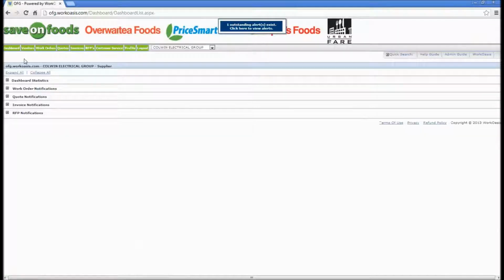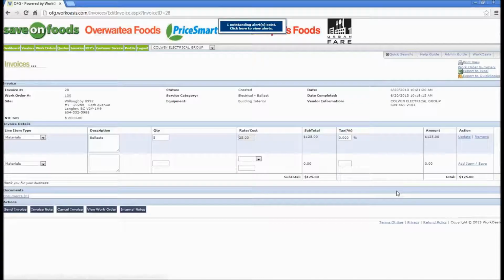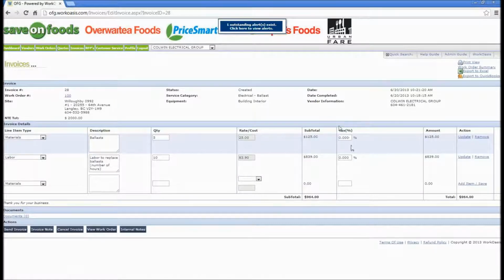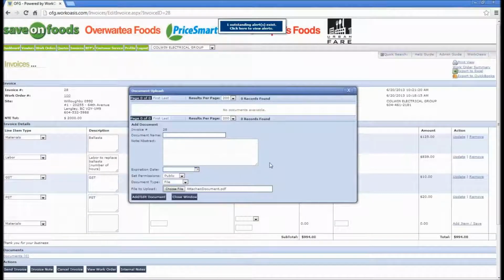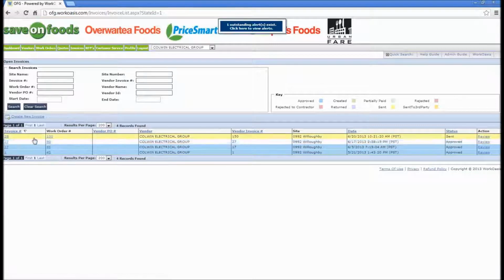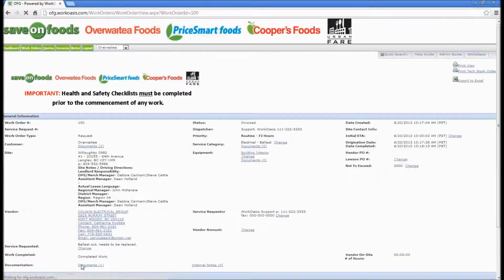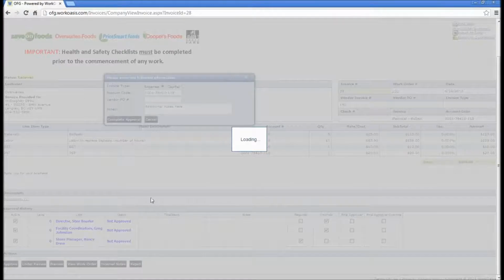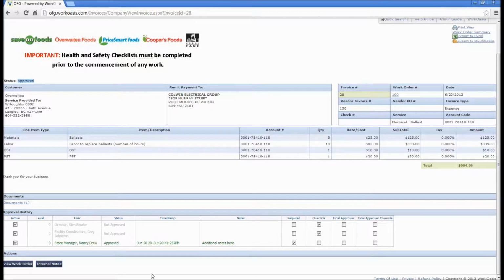OFG User Training 04 Invoices